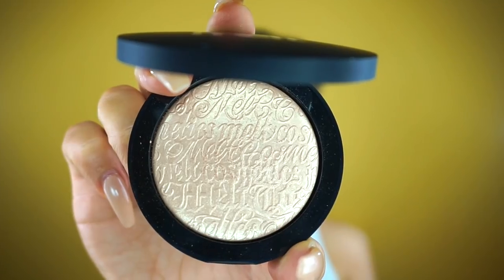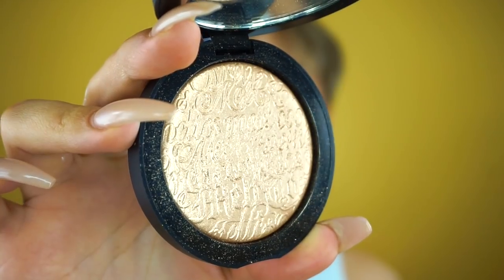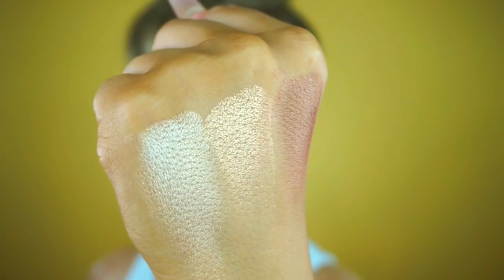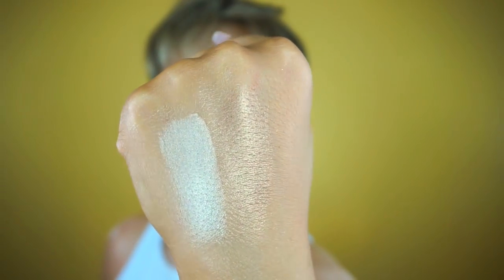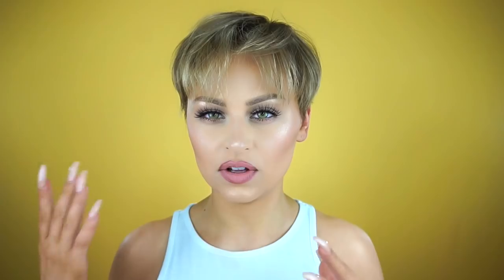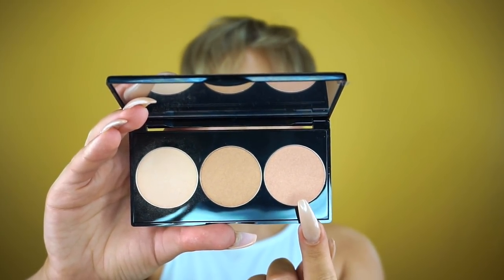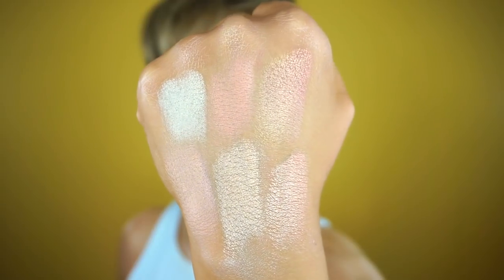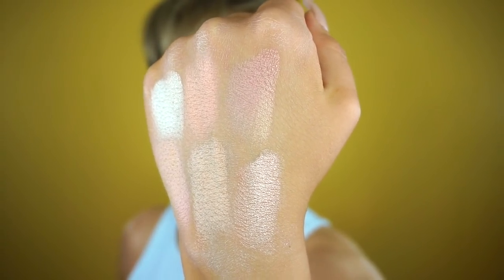Hot Fire Highlighters 2017 | Alexandra Anele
You ready for some Hot Fire Highlighters, 2017 edition?? That's what I thought. Summer is coming which means glowy skin is EVERYTHING.
I wanted to share swatches and my honest review of each of these new highlighters / palettes for 2017. I hope you love them as much as I do, and don't forget to let me know if there are any other highlighters you think I need in my life!

J Cat Beauty Baked Highlighters

Smashbox Spotlight Highlighting Palette

BH Cosmetics Spotlight Highlight Palette

Loving Tan
CODE: VanityA - Free mit

FAQ's

A I used to always film with my iPhone but now I'm using the SONY A5000 to film and take most of my photos.

Q Lighting?
A I filmed my earlier videos in front of my living room window but I now use a ring light and two umbrella soft lights.